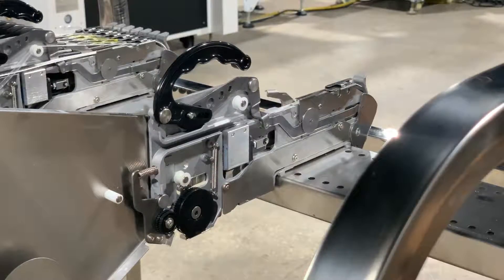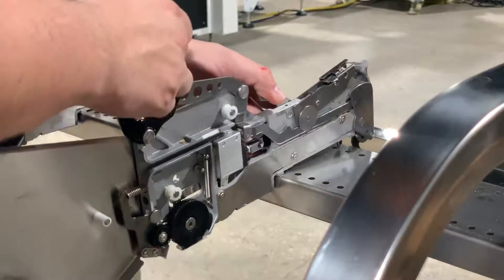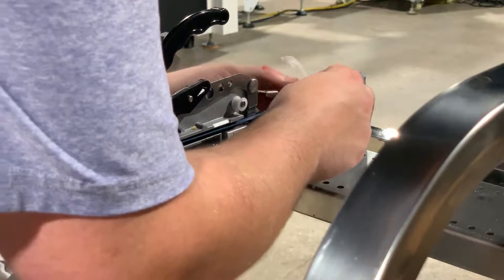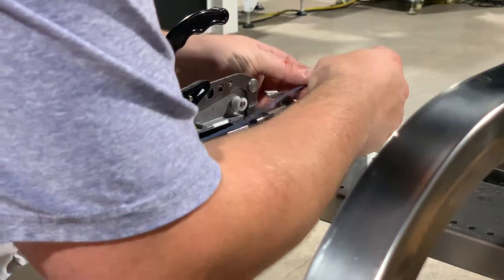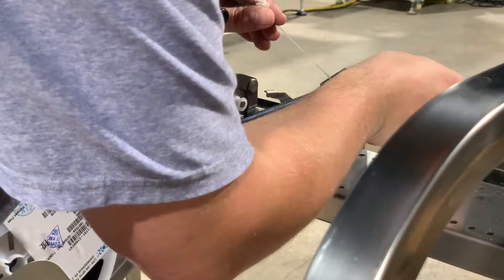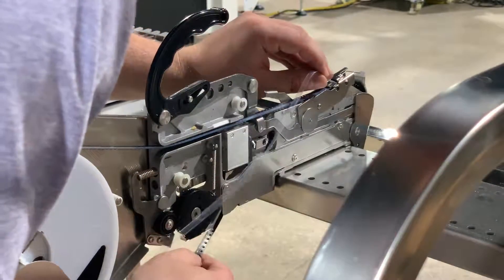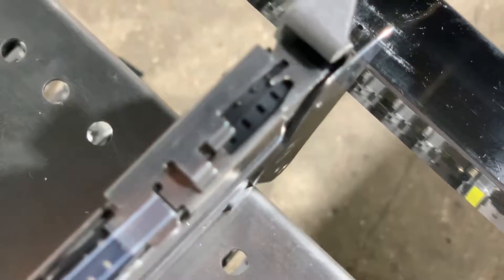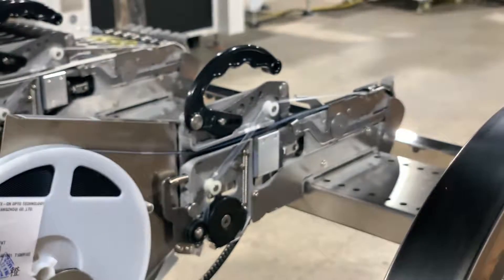Loading Yamaha CL Feeder - 8mm Plastic Tape - Full Reel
This video covers the loading of an 8mm Yamaha CL pneumatic pick and place feeder with a full reel of plastic tape components - in this case, 4000x 0603 LEDs. This process is very similar to loading a plastic Digi-Reel, but it is slightly easier because the component tape is continuous.